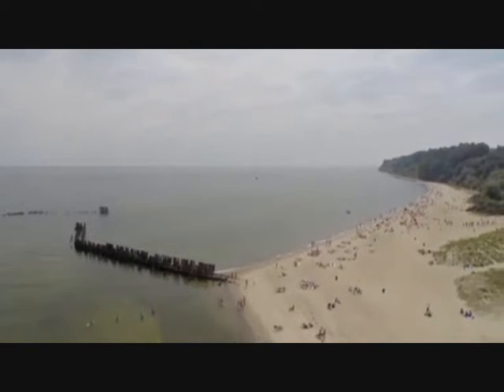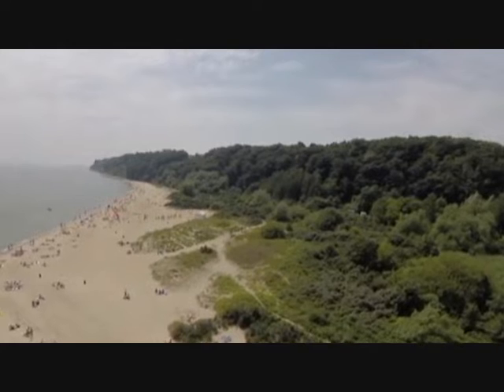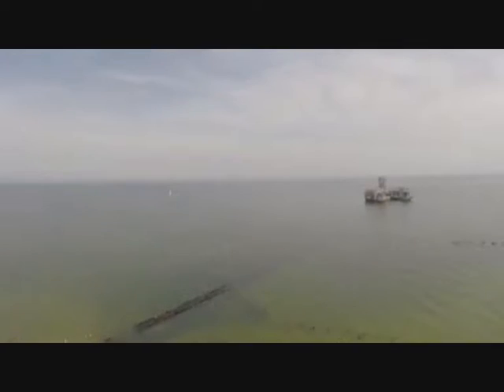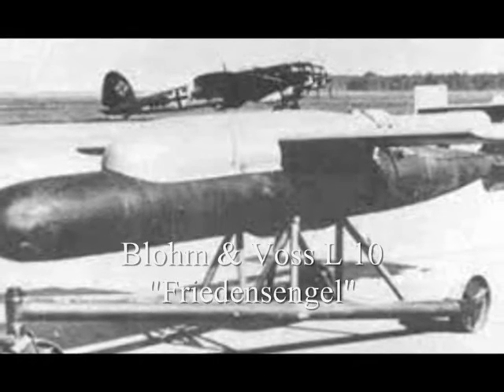Secret Torpedo Test Centre of the Luftwaffe (April ’42 – April ’45)